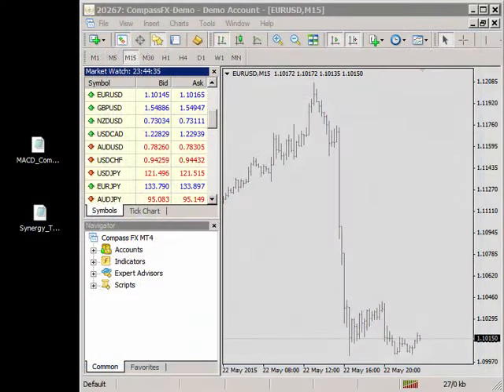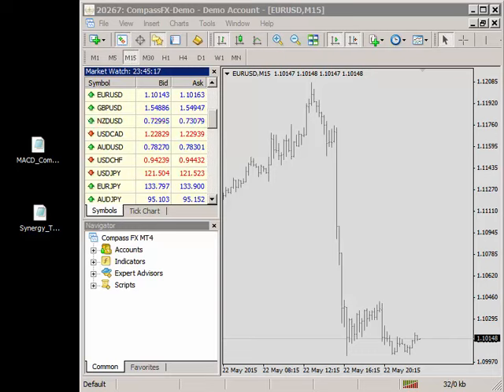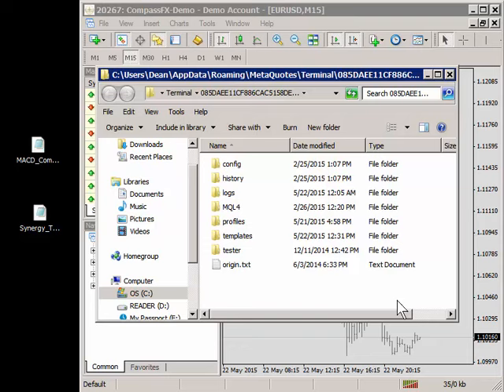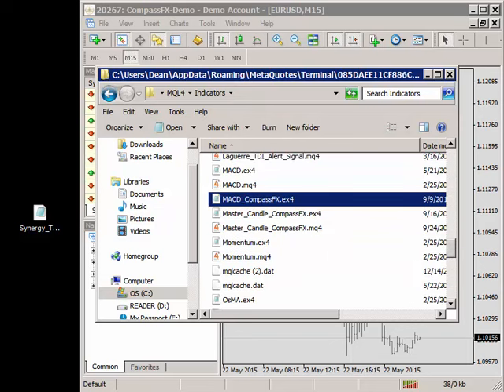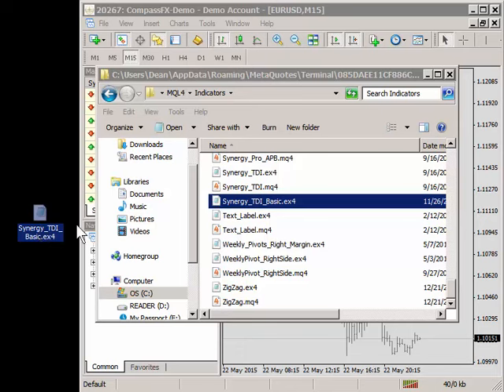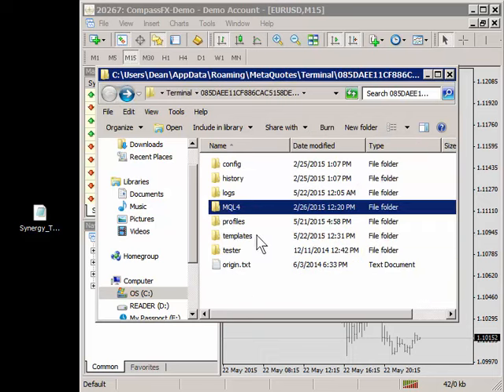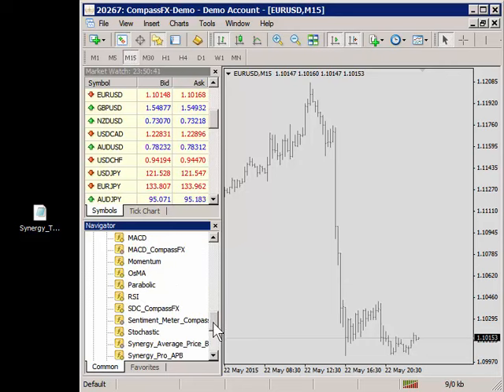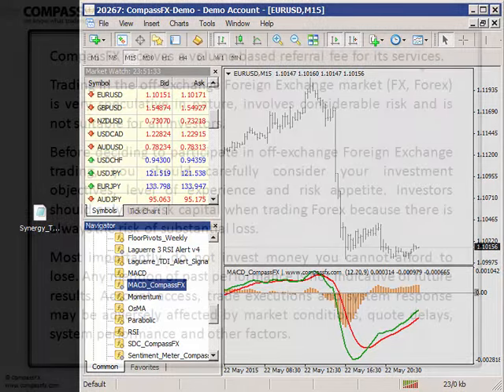Installing MT4 Indicators